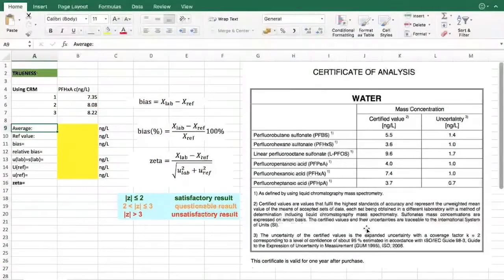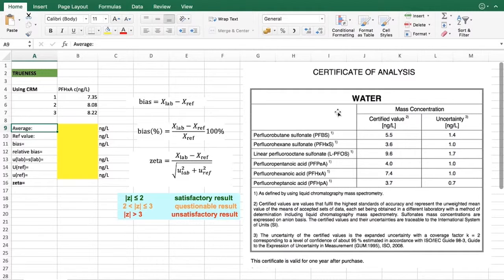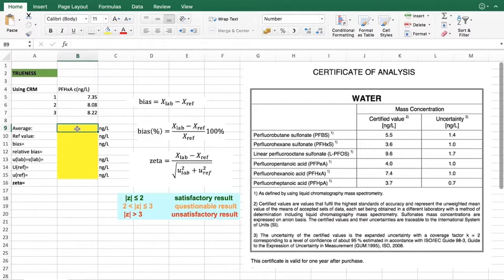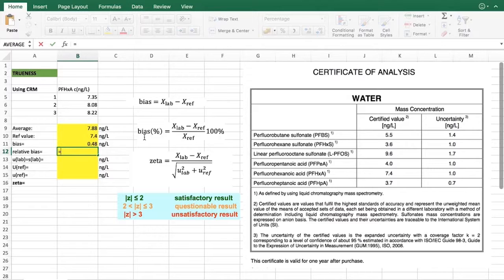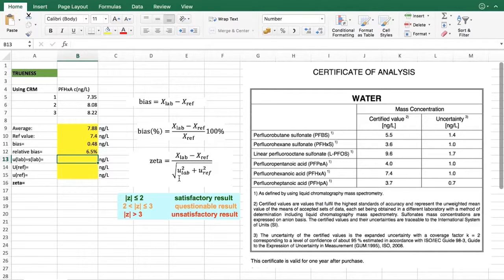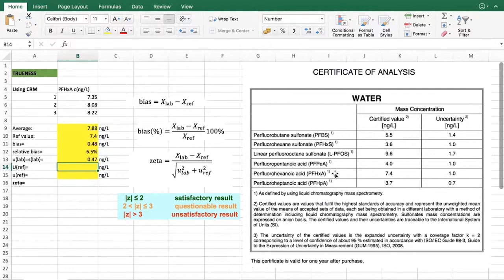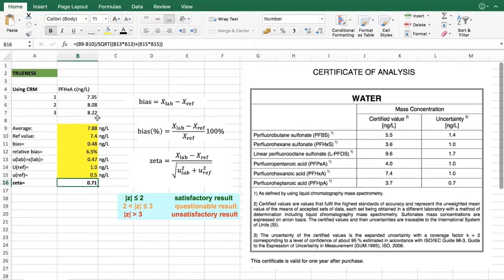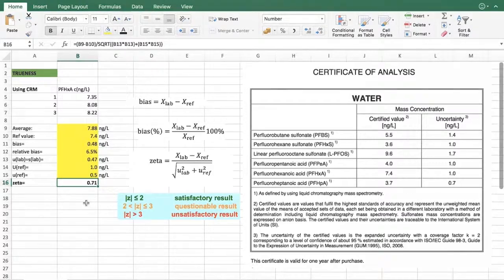Trueness (CRM)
This video is from a free MOOC about LC-MS method validation which can be found in the following address